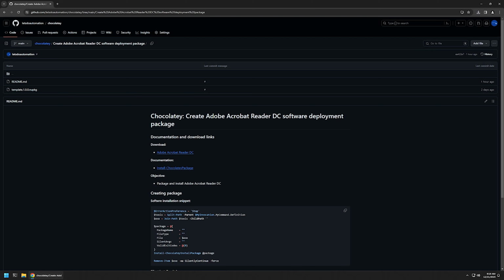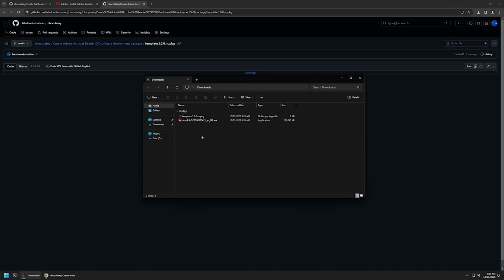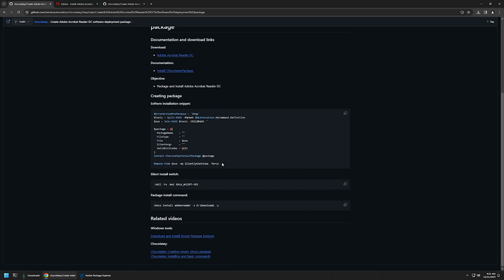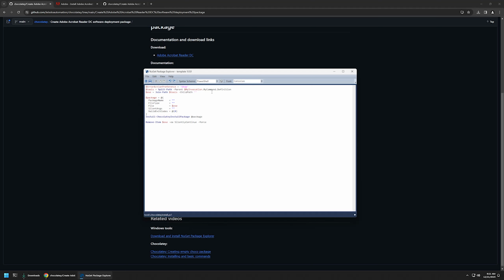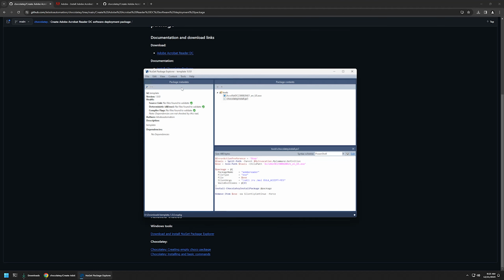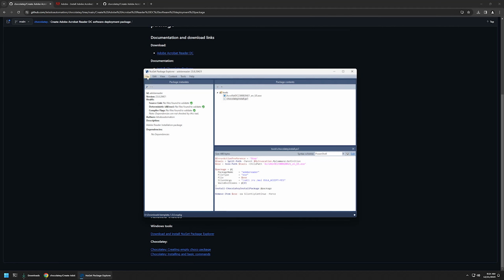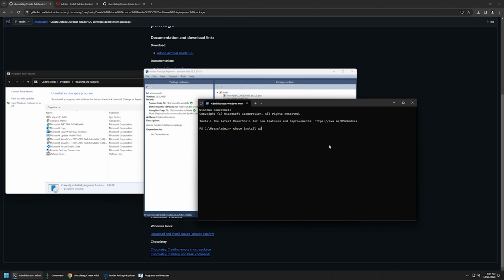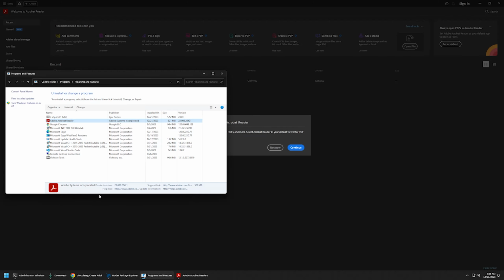Chocolatey: Create Adobe Acrobat Reader DC software deployment package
In this video I will create Adobe Acrobat Reader DC software deployment chocolatey package.